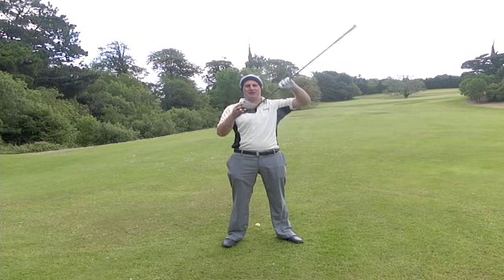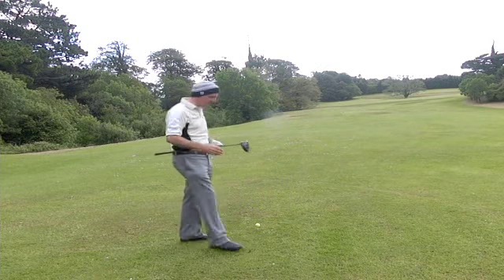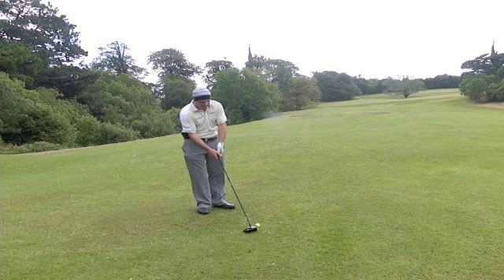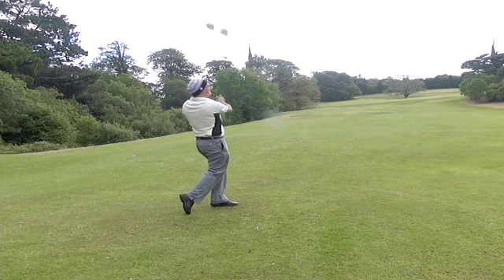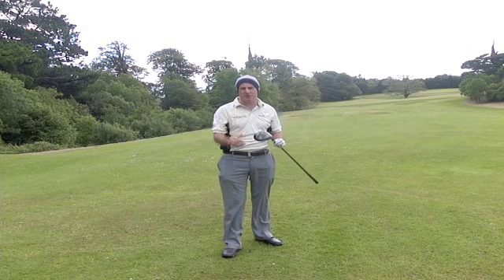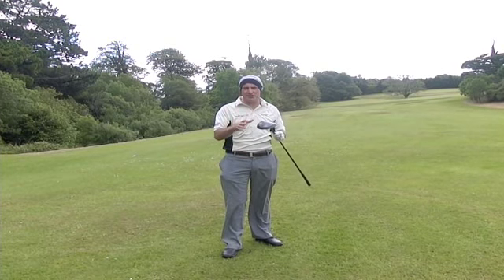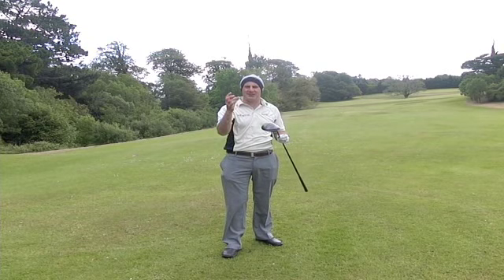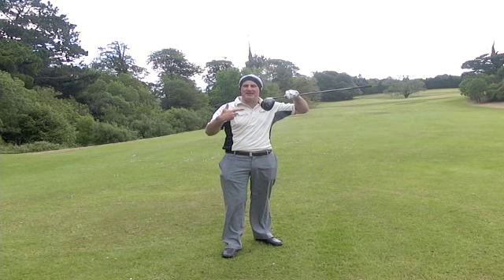Nike Machspeed Black Driver | Golf Club Review Video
Donal takes a look at the new 2011 square headed Nike Machspeed Black driver. You can get your hands on one